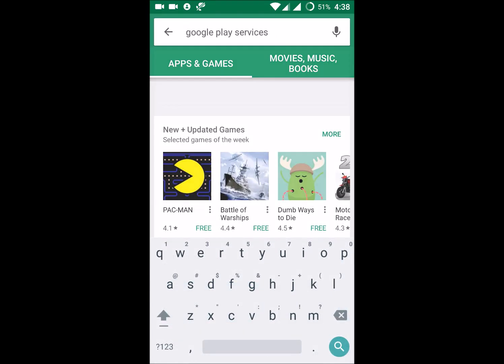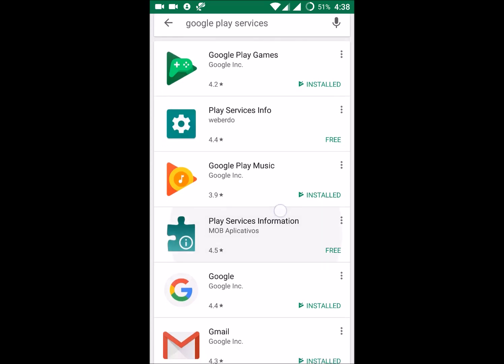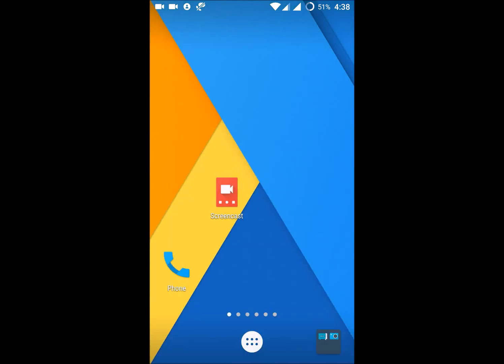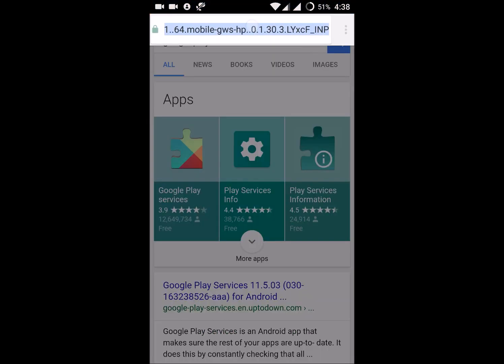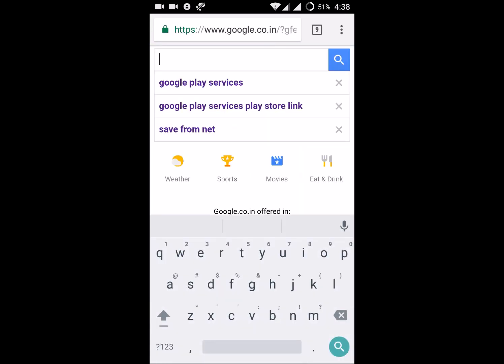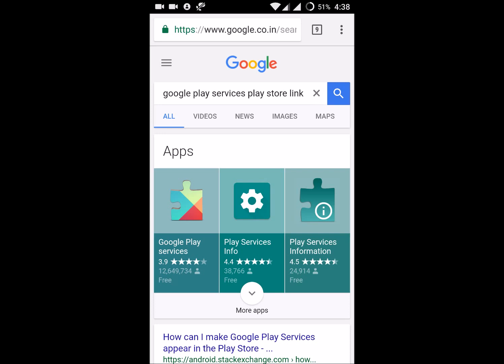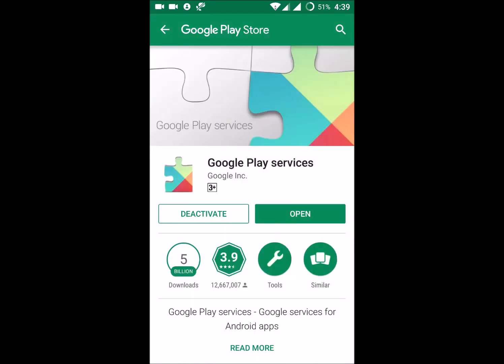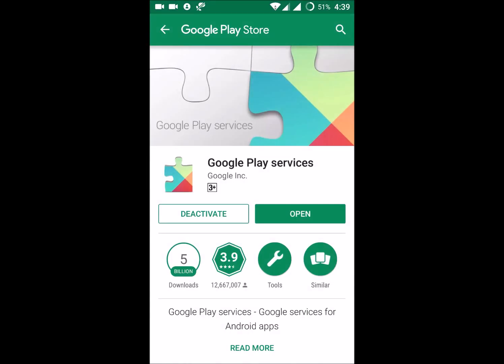google play services deactivate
how to google play services deactivate
how to disable google play services
how to remove google play services  if you are searching to deactivate google play services on your Android mobile do it like this find the google play services app like this and find the option deactivate for google play services app usually you found missing of google play services app when trying to find it in play store but one need to follow exactly this approach to find and deactive google play services in any android mobile 2017.